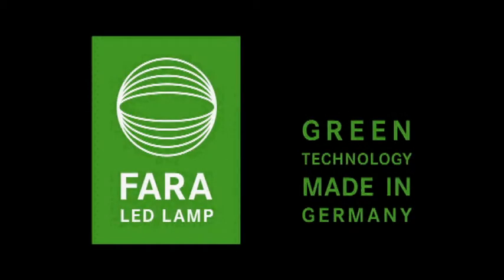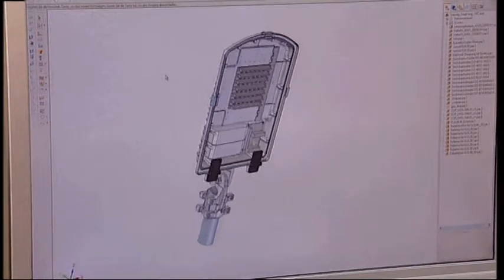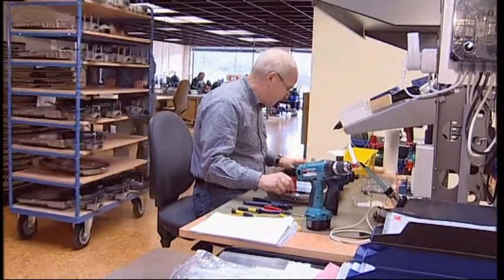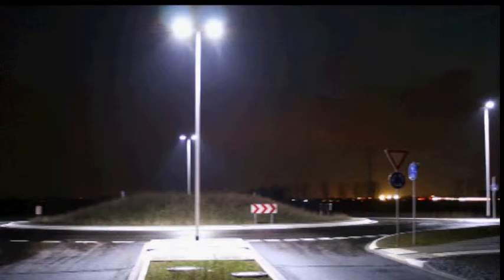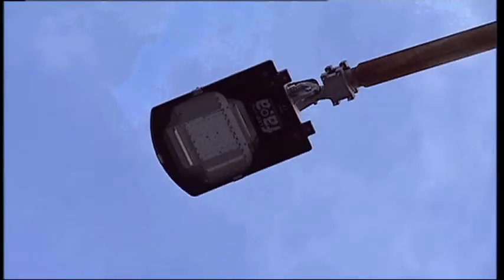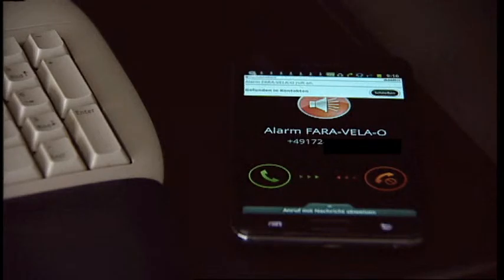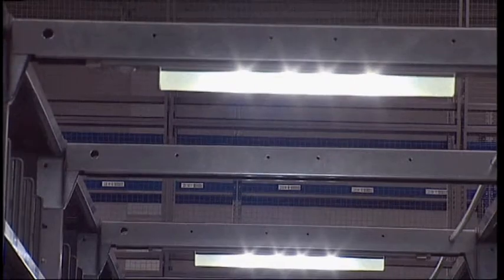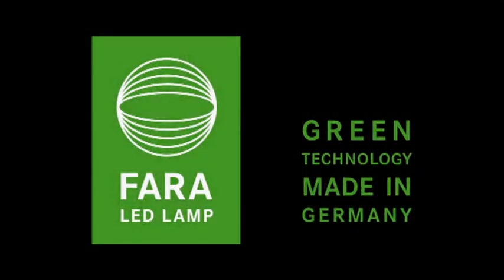Fara Lamp Englisch